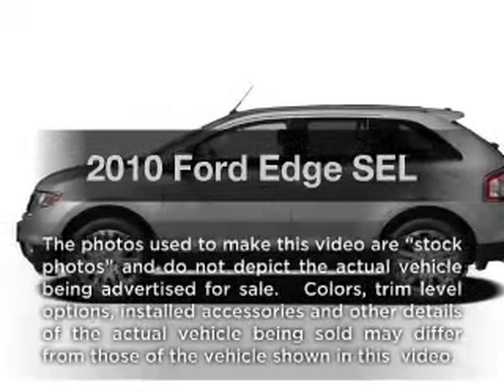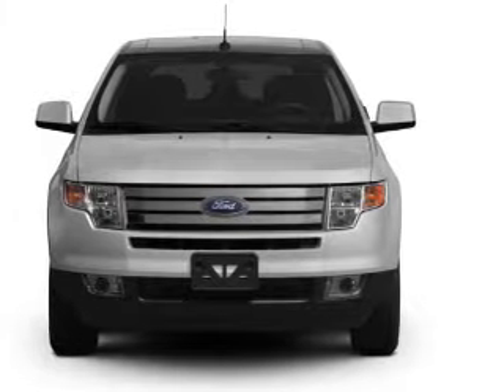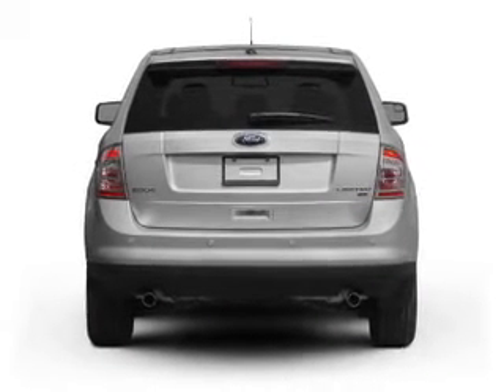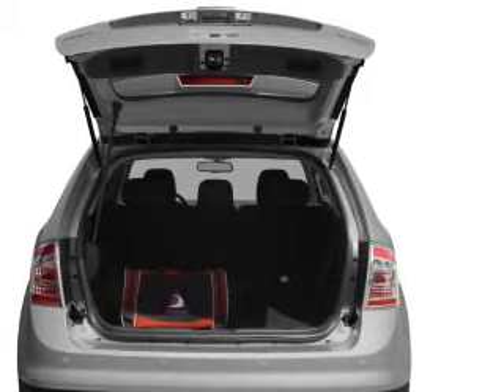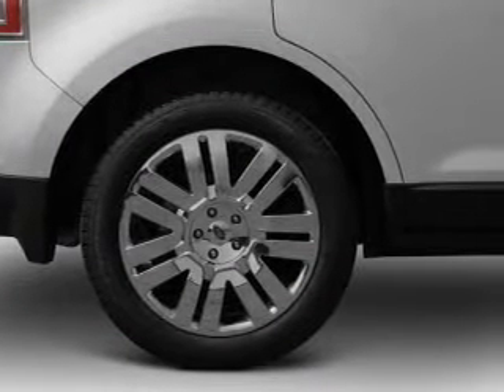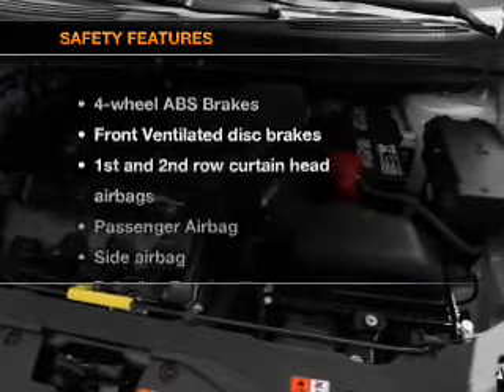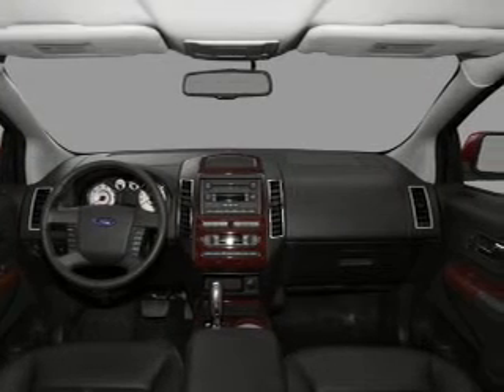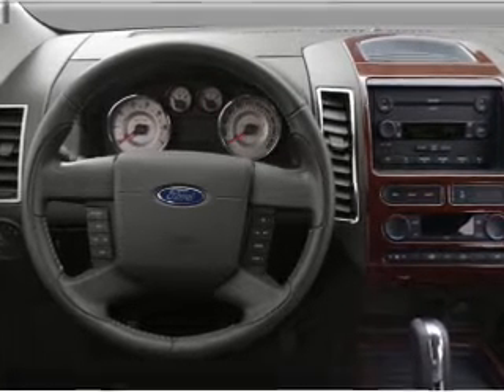2010 Ford Edge - Addison TX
Year: 2010
Make: Ford
Model: Edge
Trim: SEL
Engine: 3.5 liter 6 cylinder 24 valve
Transmission: 6-Speed Automatic
Color: Black
Mileage: 51445
Address:
16410 Midway Road